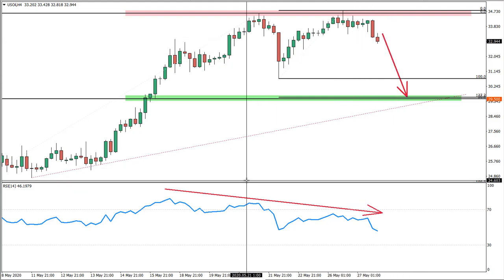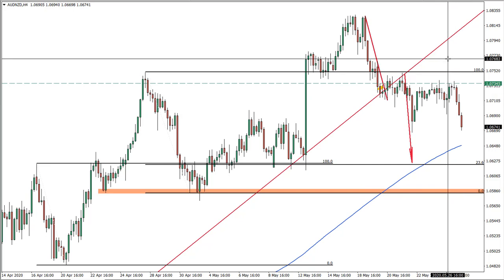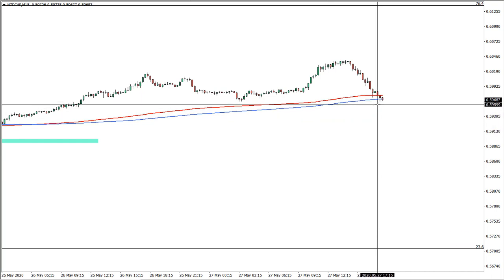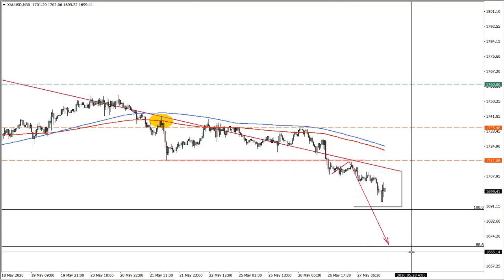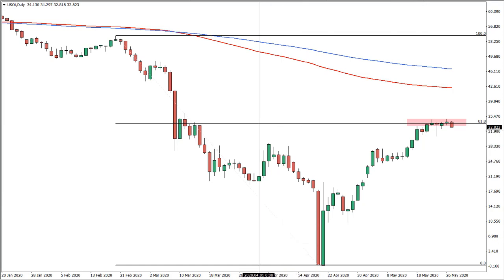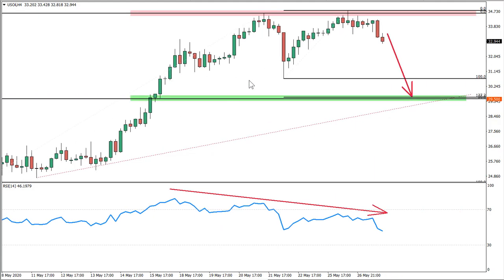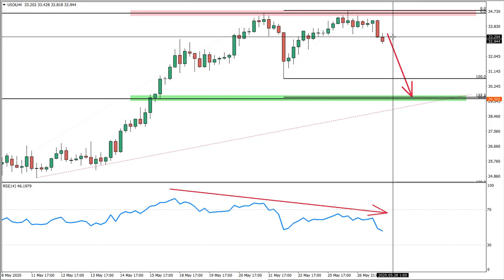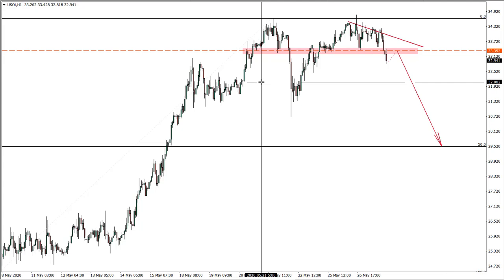USOIL Analysis and Trade Idea